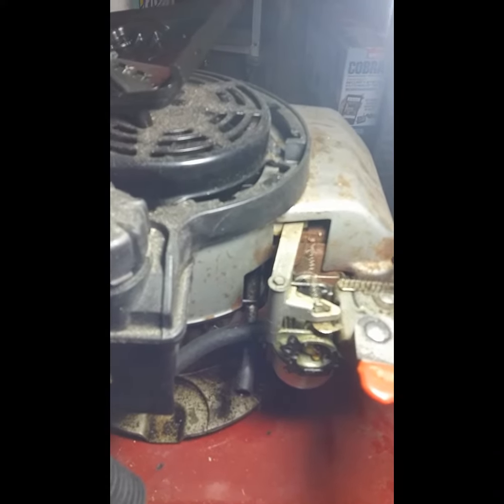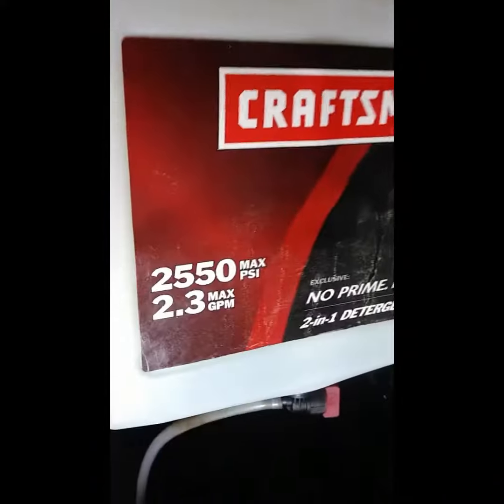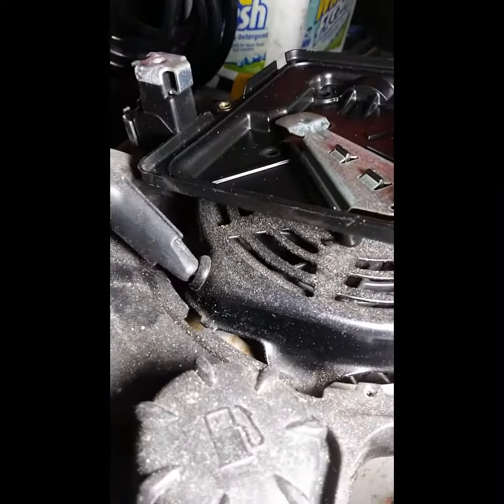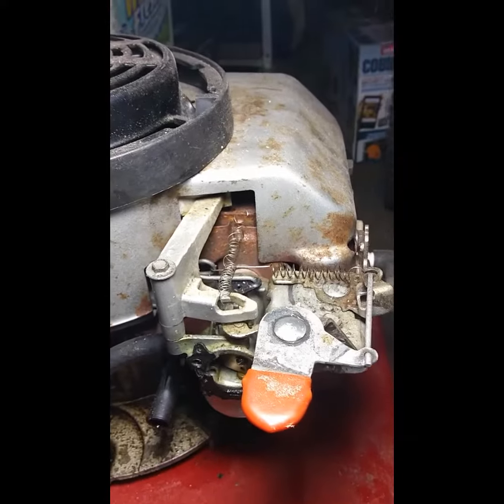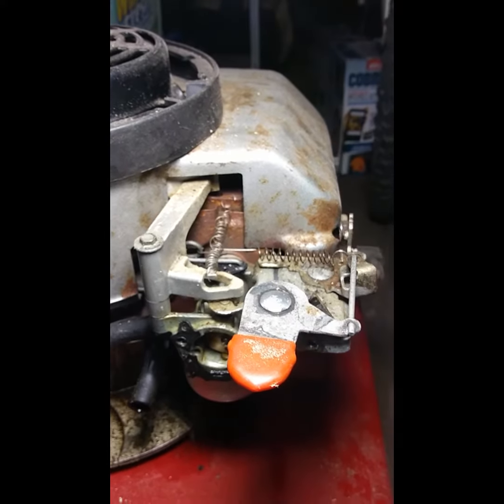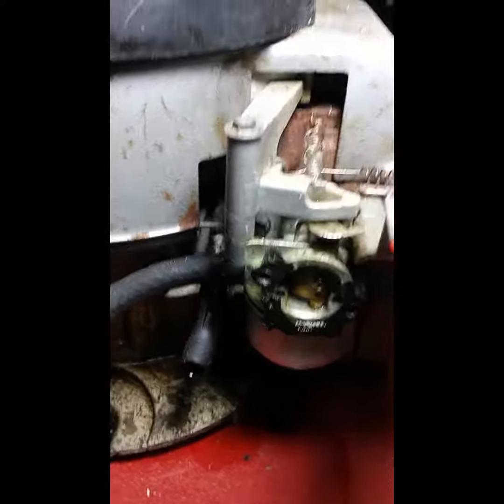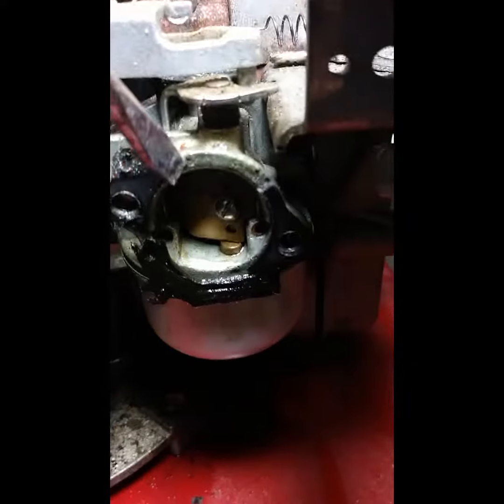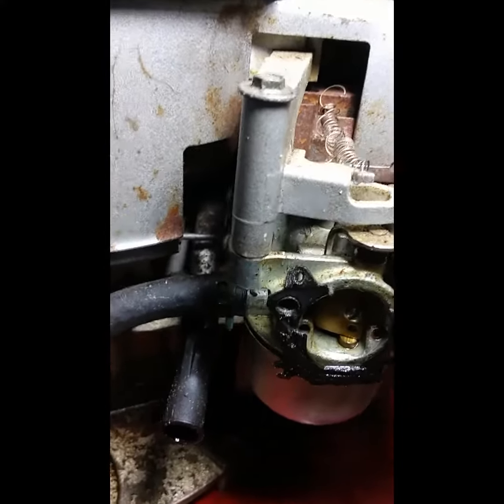Carburetor removal and rebuild for Craftsman pressure washer